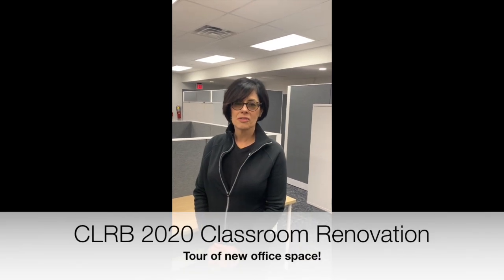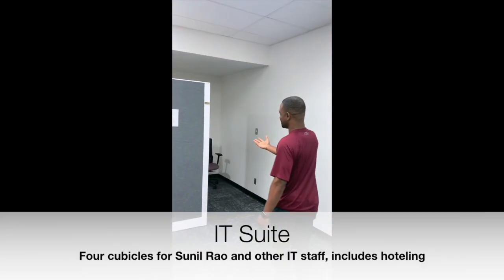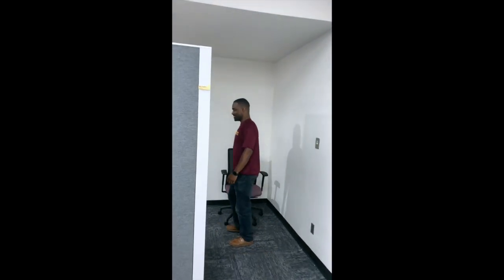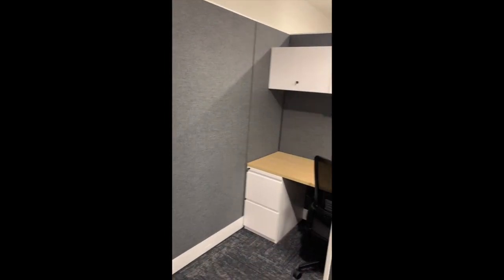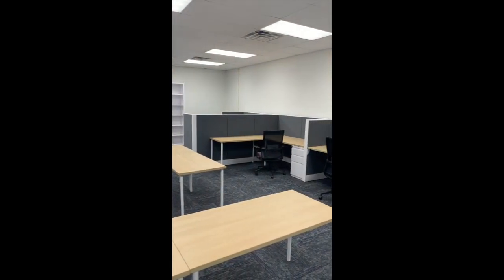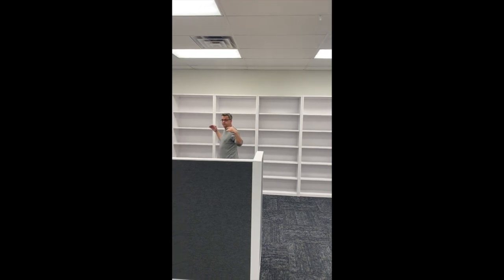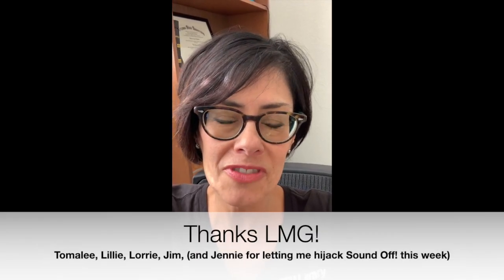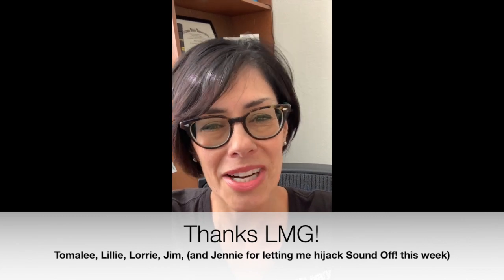My Movie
CLRB 2020 Renovation